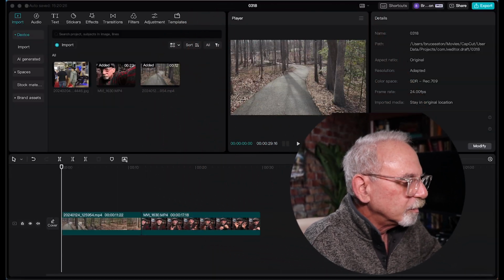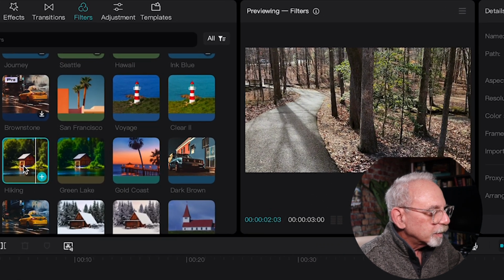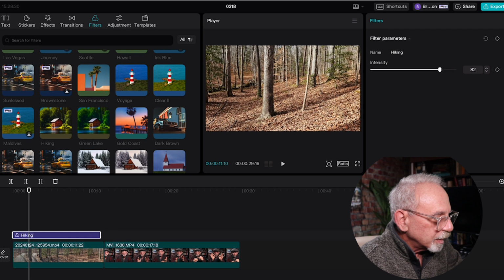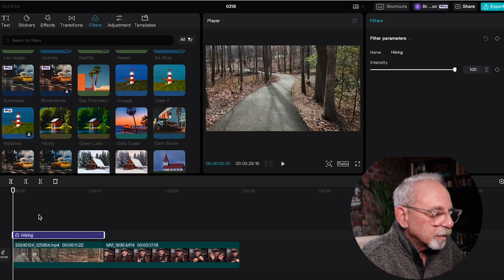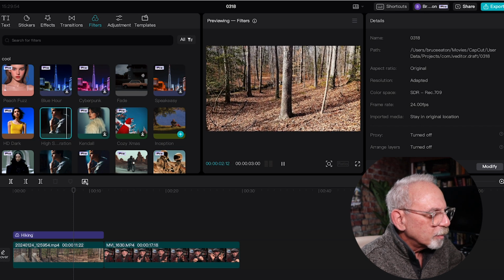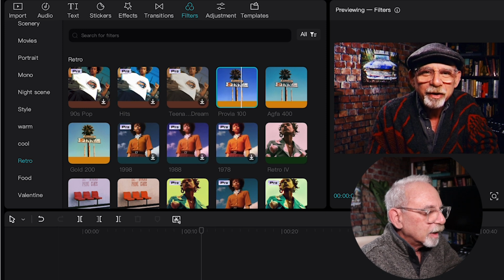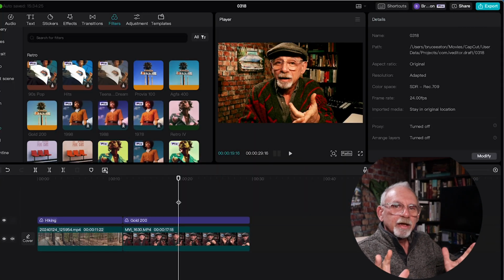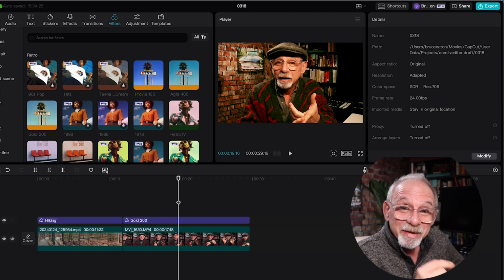CapCut Filters: Why Retirees Are Loving Capcut Part 5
CapCut Filters are an easy way to make your videos take on a certain look and evoke a specific emotion with just a few easy button clicks. Retirees are loving Capcut and having a blast using filters to give their videos a professional, polished appearance that they couldn't have imagined achieving before.
Filters can change the mood, color, exposure, clarity, intensity and more and be applied to the entire project as a whole or to certain specified parts meant to stand out in time or place or style.
Capcut filters are an important tool for unifying the look of a project and giving a particular emotional direction and intent to the whole. Start playing with this potent tool for filmmakers.

These links will take you to products used in the production of this video. When you purchase through these links, no matter what you buy, the channel will receive a tiny commission at absolutely no cost to you. Consider using our links when going to Amazon to buy any of your purchases.

Ulanzi U-80L Tripod Ball Head

Canon T7 Kit

Overhead Tripod for DSLR